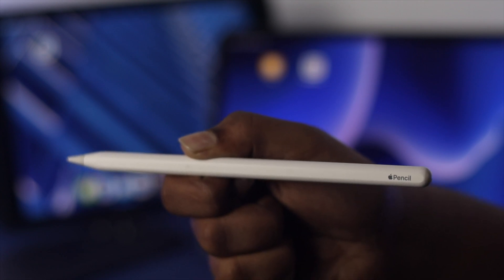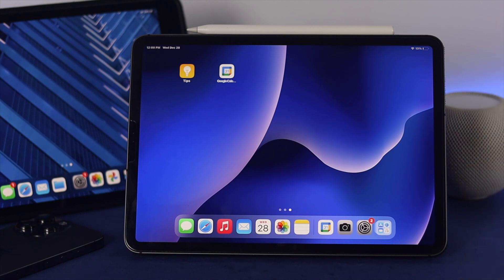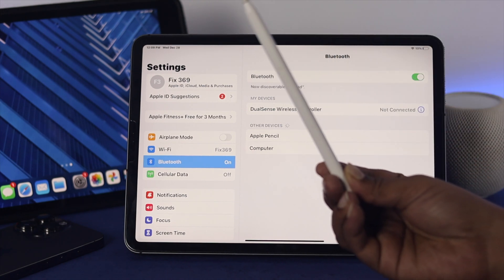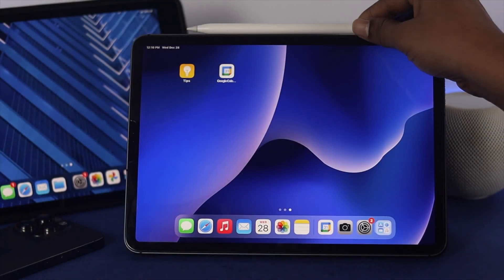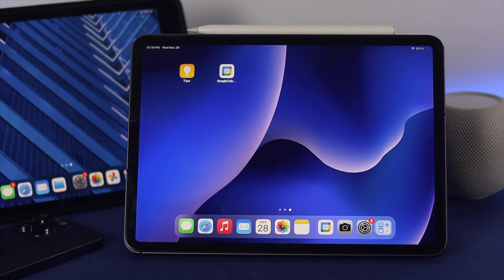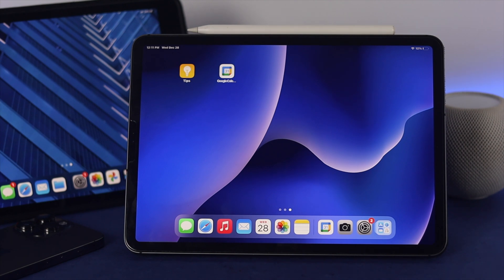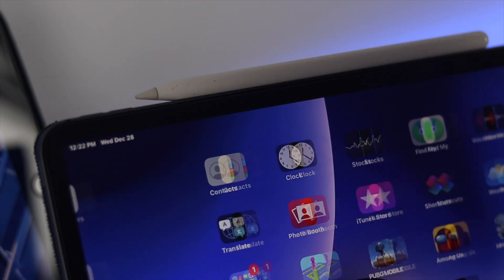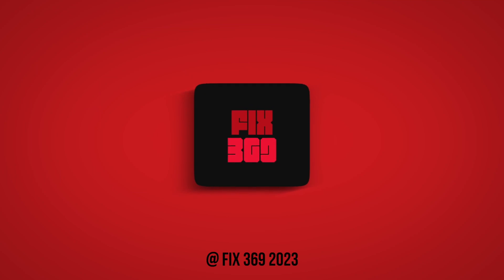Apple Pencil Won't Pair in iPadOS [Keeps Connecting and Disconnecting Randomly]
Are you facing Apple Pencil to iPad Pro/Air/Mini (iPadOS16) connectivity issues, like-

*Apple Pencil not connecting to iPad,
*Apple Pencil Keep disconnecting from the iPad randomly,
*Apple Pencil Connected but not working,
*Apple Pencil won’t Pair to iPad
*Apple Pencil Loosing Connection from iPad,

The best 4 solutions to fix Apple Pencil connection problems to iPad Pro/Air/Mini or any iPhone running on iPadOS 16 or later.

0:00 Common Problem with Apple Pencil Connectivity with iPad
0:26 Solution 1: Forget then Reconnect
1:19 Solution 2: Charge Apple Pencil
1:45 Solution 3: Turn on Scribble
2:15 Solution 4: Update Software